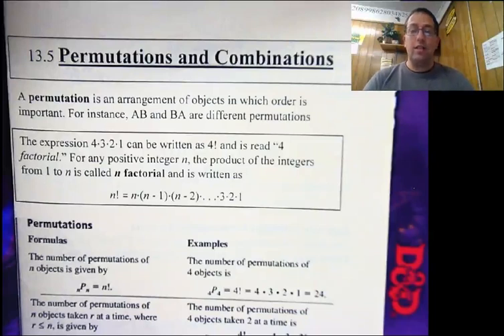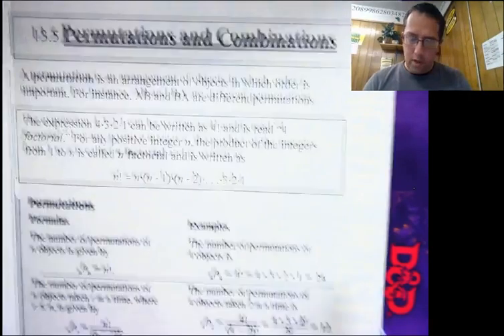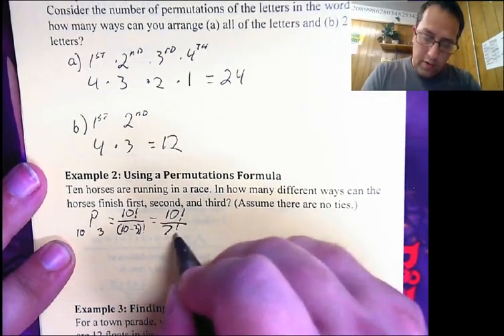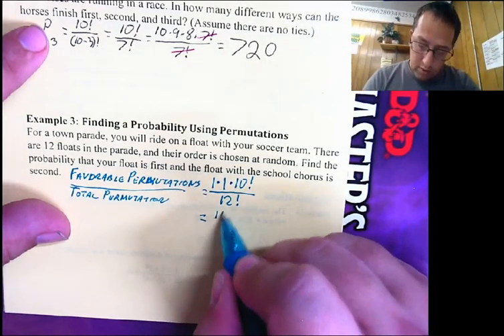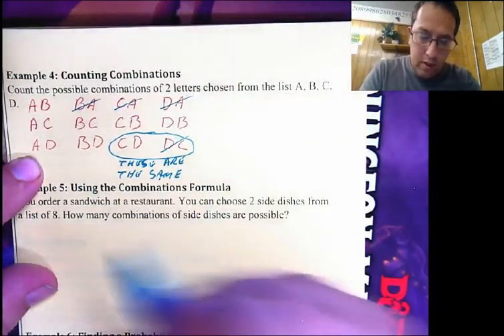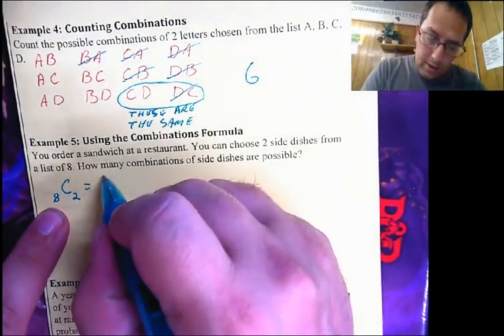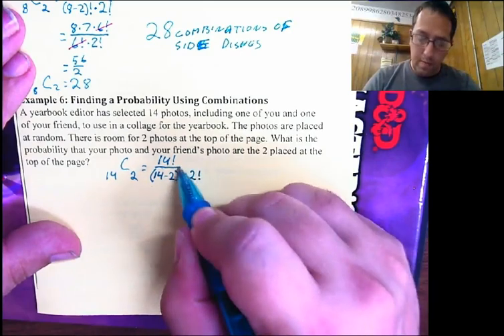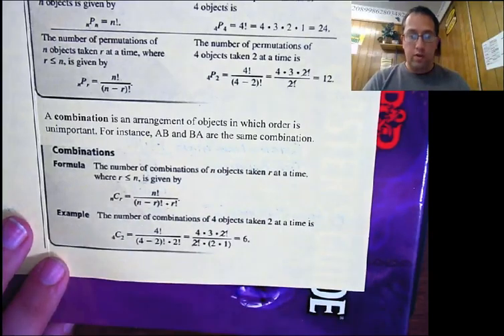13.5 Permutations and Combinations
In this video we look at Permutations (when order matters) and Combinations (when it doesn't)